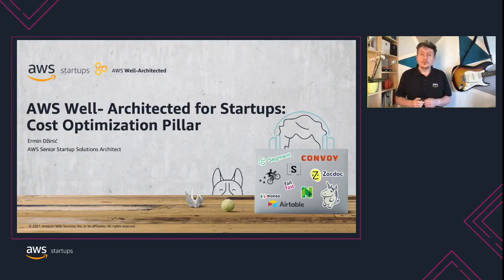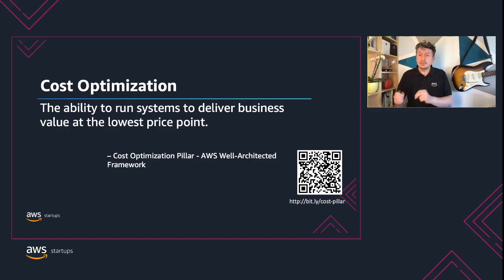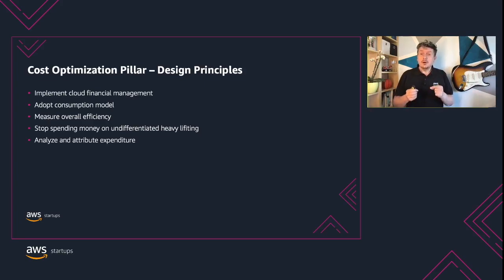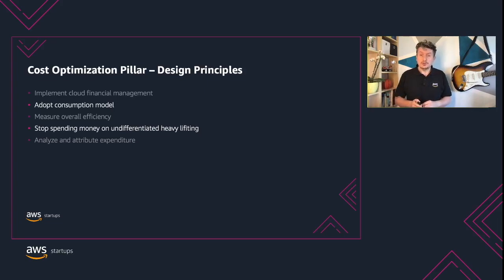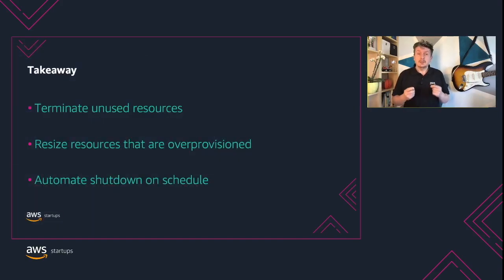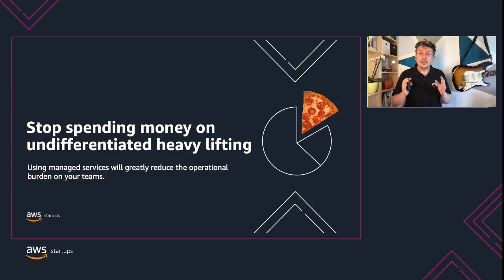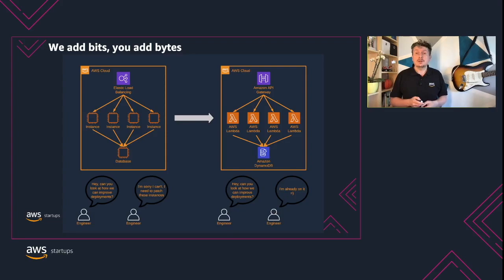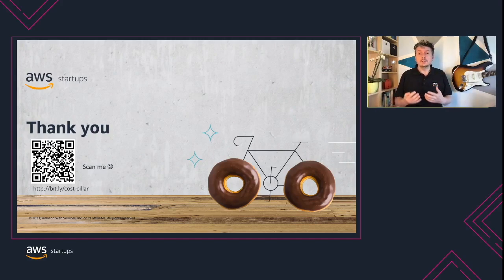AWS Well-Architected for Startups - Cost Optimisation | Amazon Web Services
In this short video, you will learn about what is the Cost Optimisation pillar in the Well-Architected Framework, why it is important for startups and what are the key design principles.